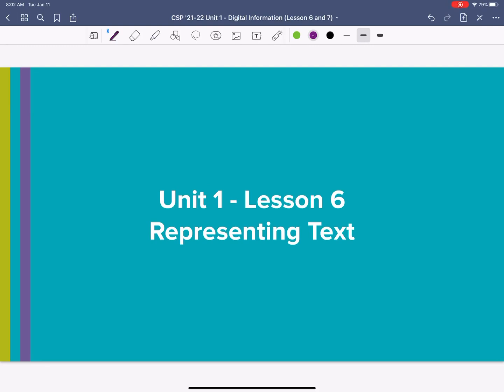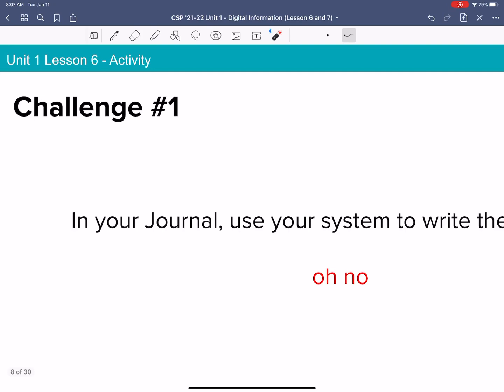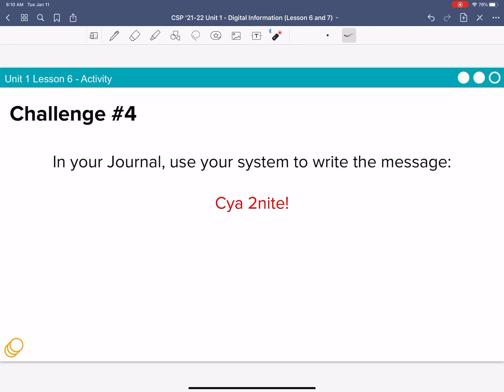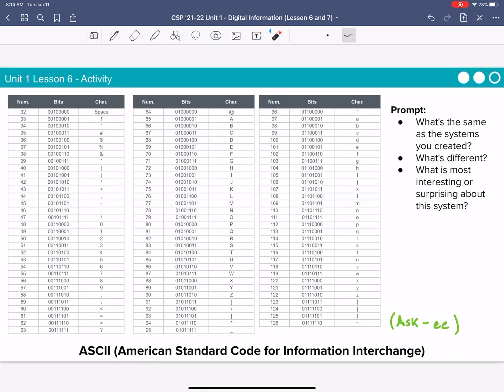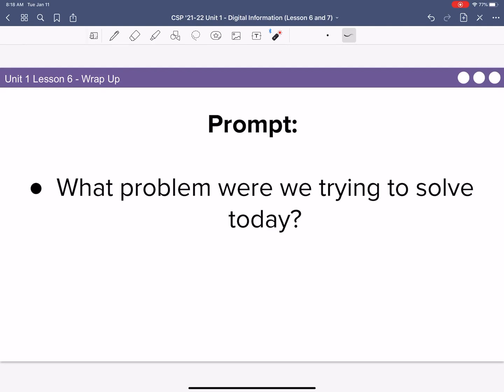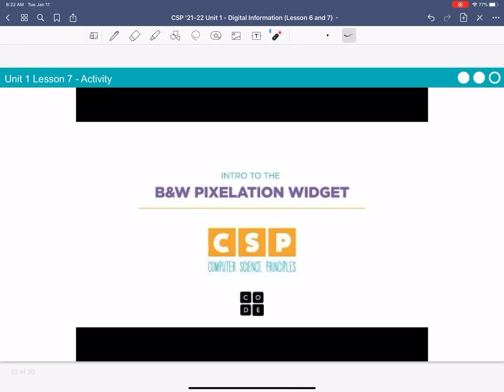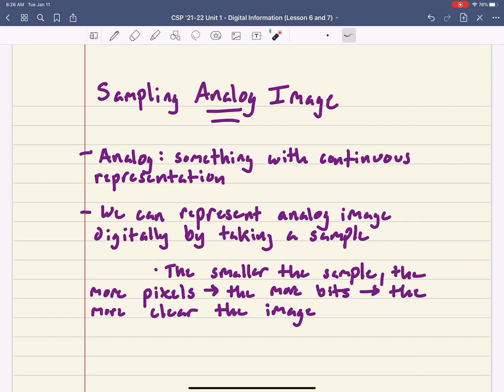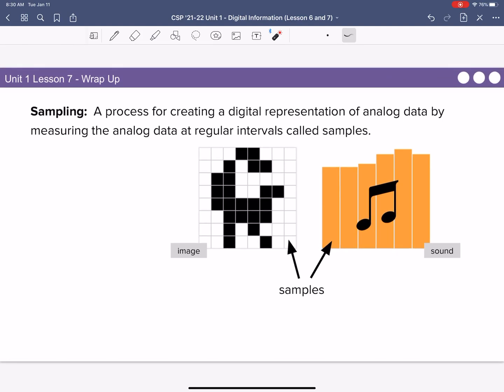AP CSP Unit 1 Lesson 6 and 7